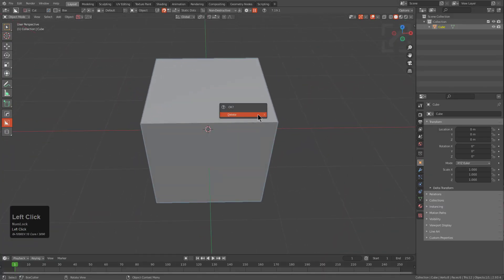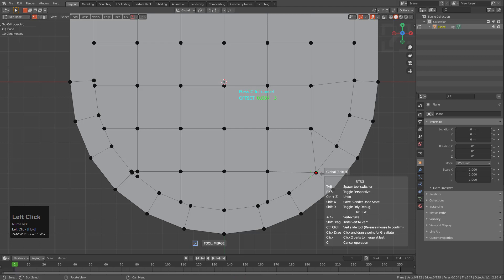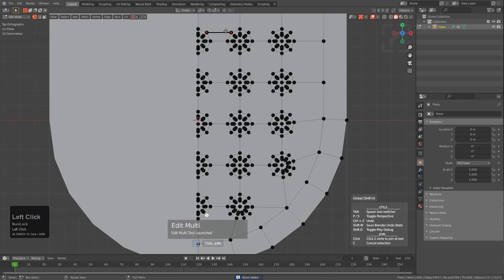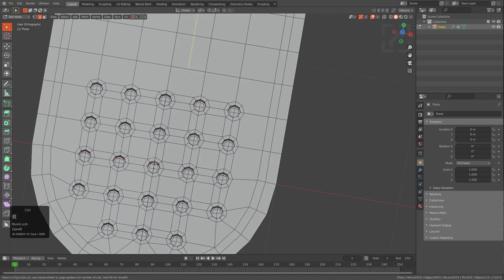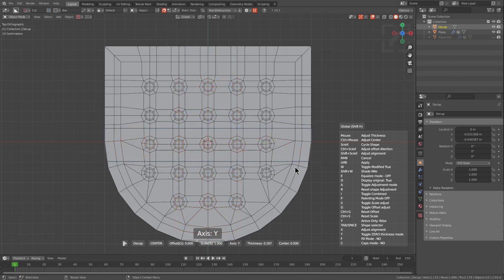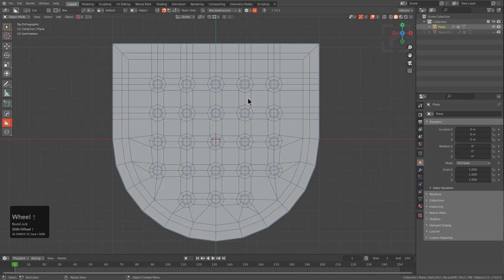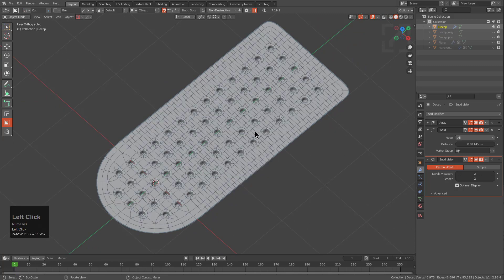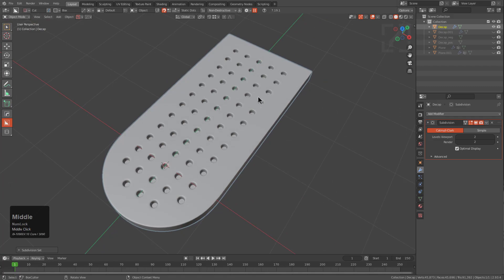hardops - Fun With Holes 2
In this video we discuss to_shape decap with circles.